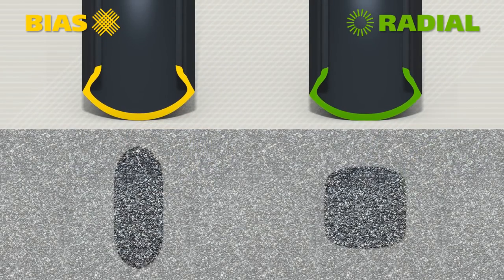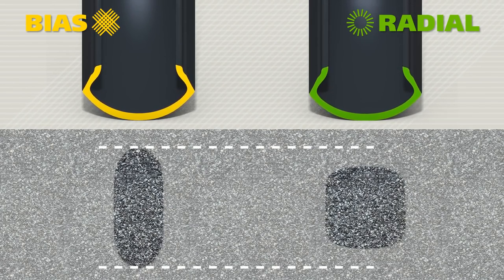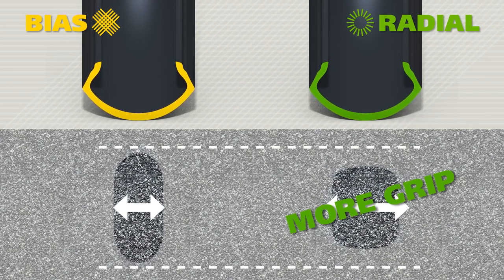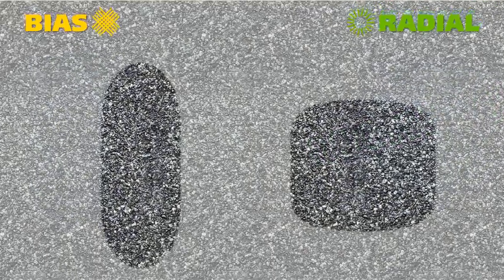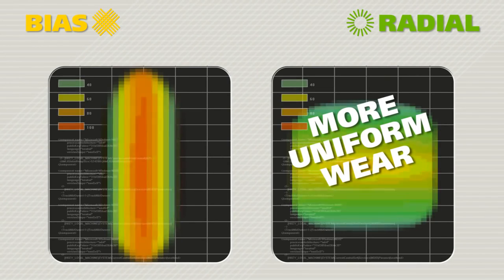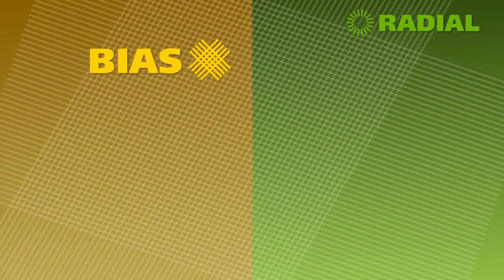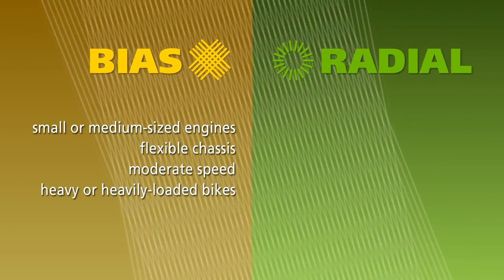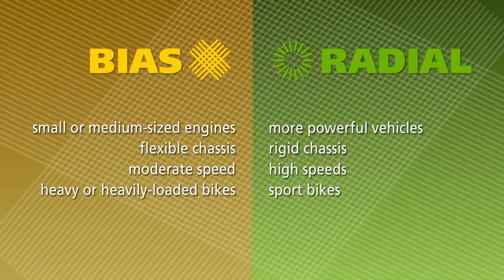Learn more about Radial and Bias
technology lerning